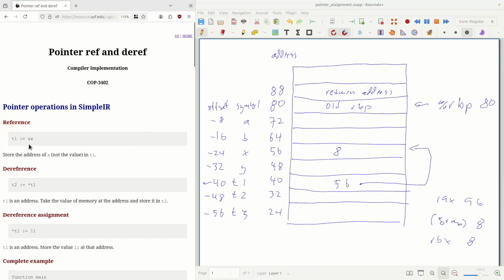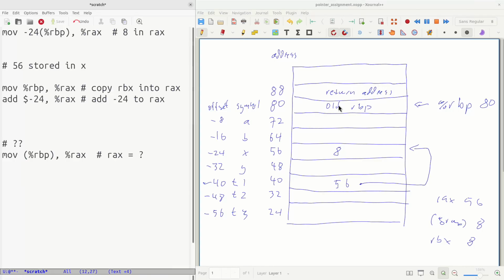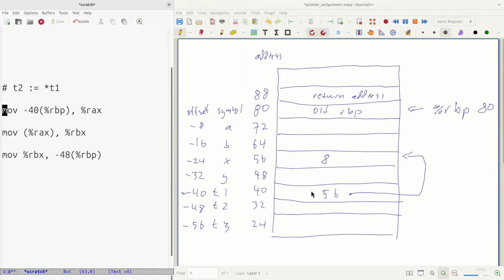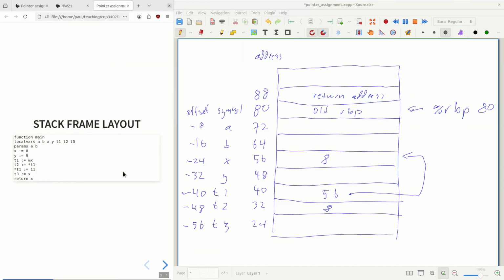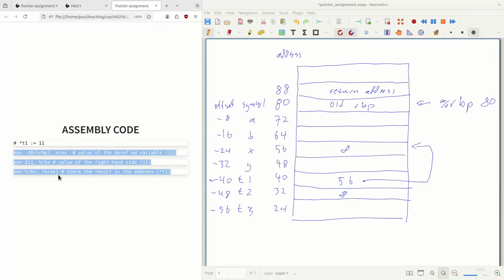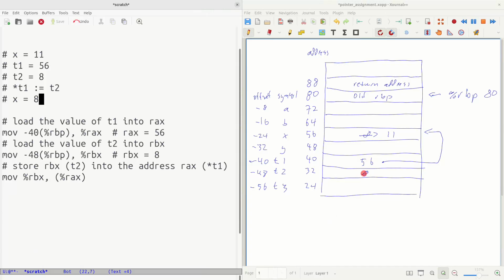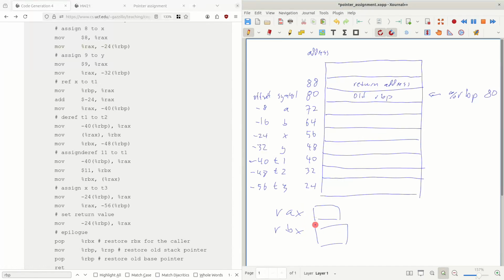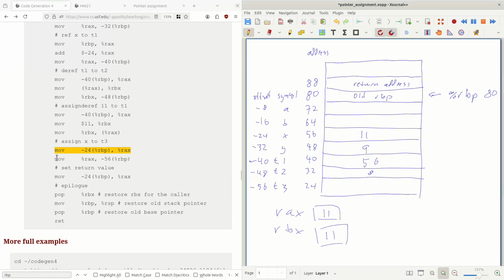(25) Compiler implementation: Pointer assignment (COP-3402 Fall 2024)